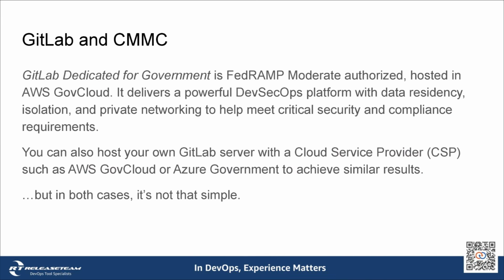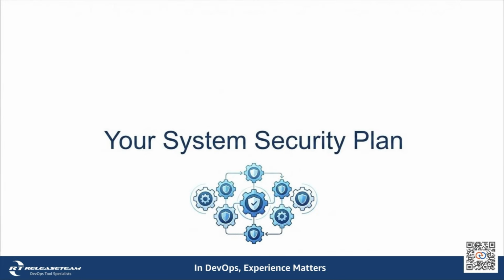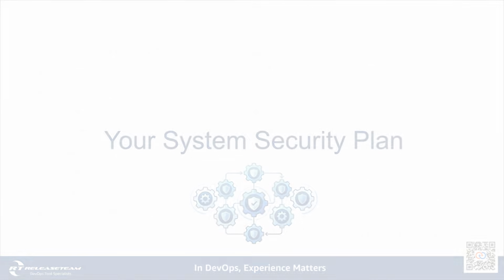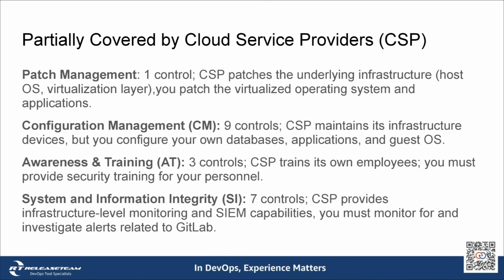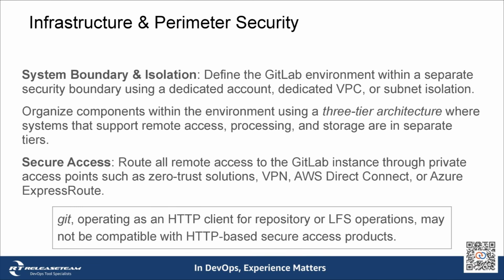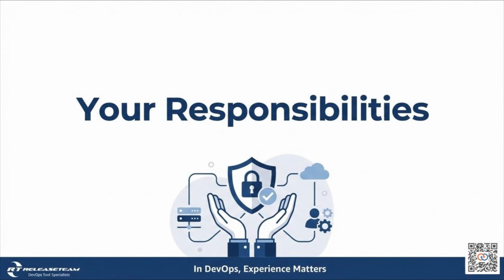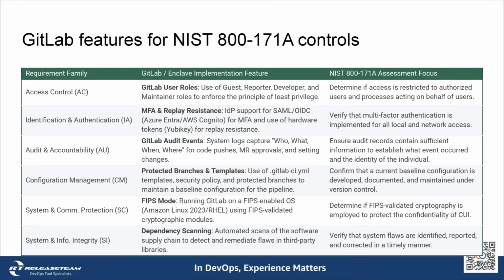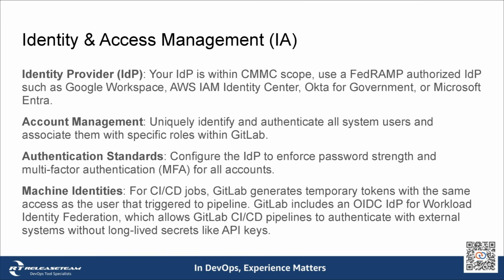GitLab + CMMC: The DevOps Compliance Blueprint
CMMC (Cybersecurity Maturity Model Certification) isn’t optional anymore — and duct-taping compliance onto your DevOps pipeline is a recipe for failure.

In this episode, we break down how GitLab can help federal contractors and DoD suppliers align with CMMC requirements without slowing down delivery.

We cover:

• How GitLab supports CMMC practices across security, access control, auditability, and traceability
• What “compliance as code” really means
• Mapping GitLab capabilities to CMMC domains
• Common mistakes contractors make when preparing for certification
• How to build a secure, auditable DevSecOps pipeline

If you’re a government contractor, subcontractor, or working in the defense supply chain, this conversation is critical.

ReleaseTEAM specializes in helping organizations implement compliant DevOps platforms using GitLab, Atlassian, and modern CI/CD practices — without sacrificing velocity.

ReleaseTEAM are DevOps tool specialists!  visit